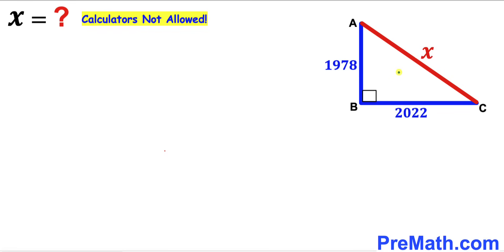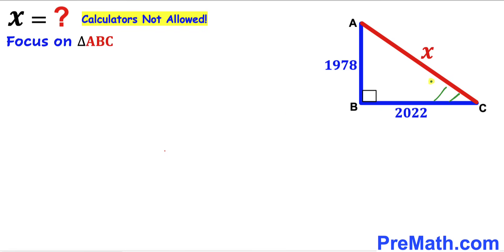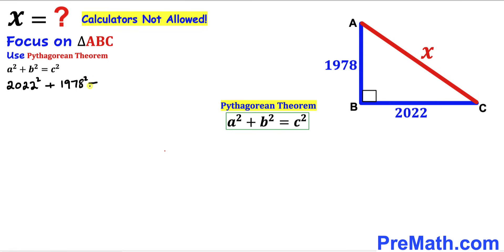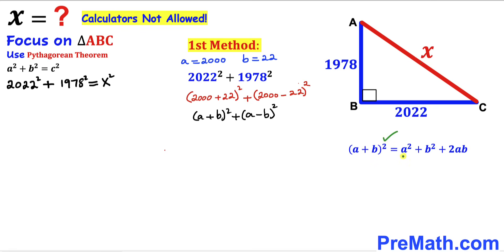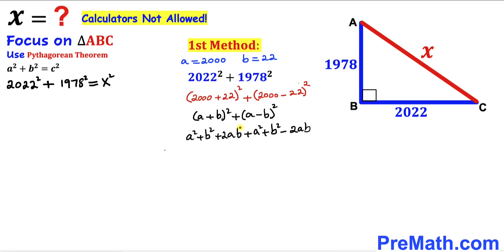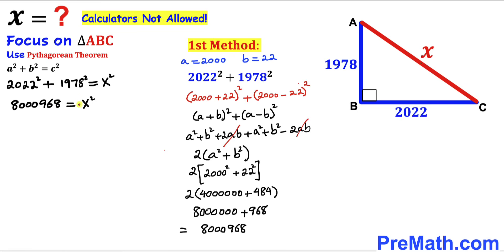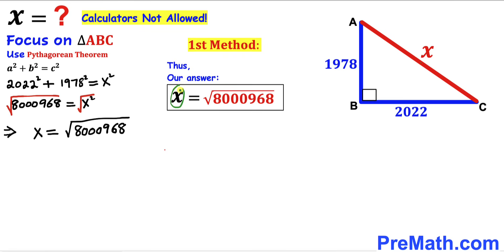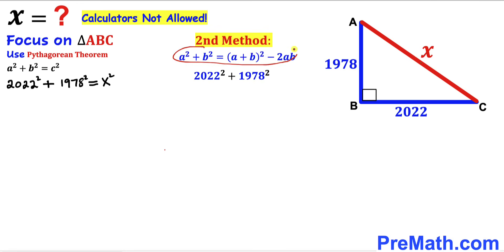Can you find the X value? | (Calculators Not Allowed)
Learn how to find X. Important Geometry and Algebra skills are also explained: Right Triangles; Pythagorean Theorem. Step-by-step tutorial by PreMath.com

blackpenredpen
math olympics
olympiad exam
math olympiada
British Math Olympiad
olympics math
olympics mathematics
Number Theory
mathcounts
math at work
Pre Math
Olympiad Mathematics
Olympiad Question
Geometry
Geometry math
Geometry skills
Right triangles
imo
Competitive Exams
Competitive Exam
Calculate the length AB
Pythagorean Theorem
Right triangles
Intersecting Chords Theorem
coolmath
my maths
mathpapa
mymaths
cymath
sumdog
multiplication
ixl math
deltamath
reflex math
math genie
math way